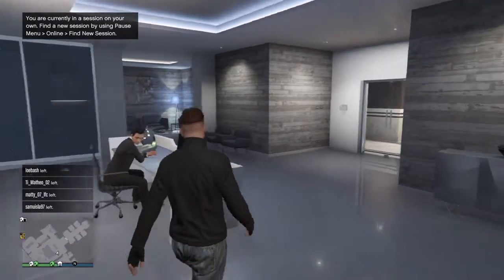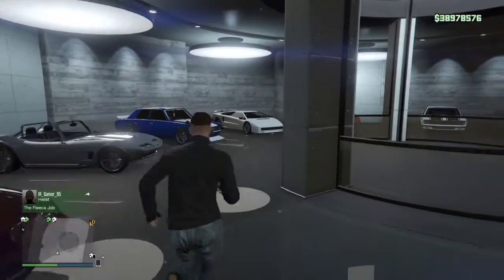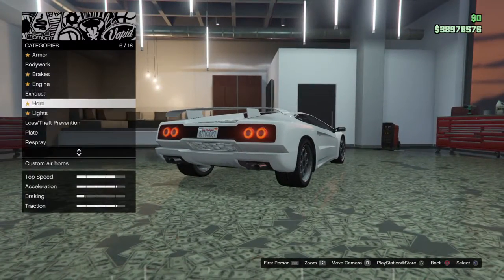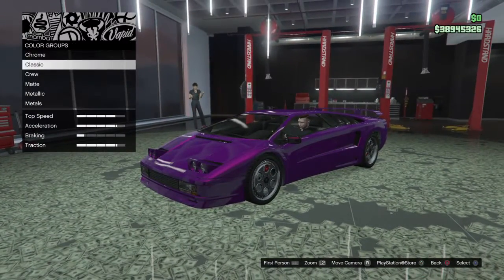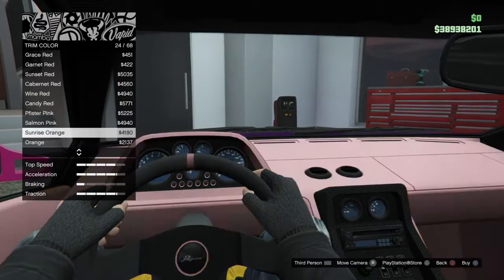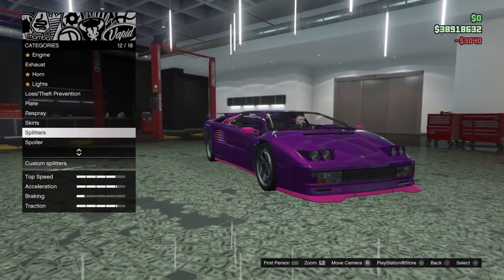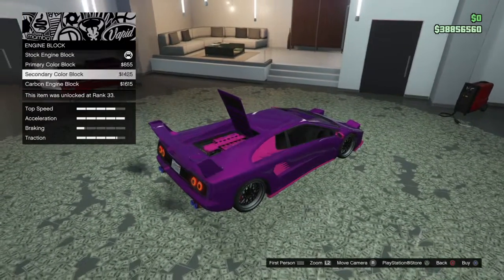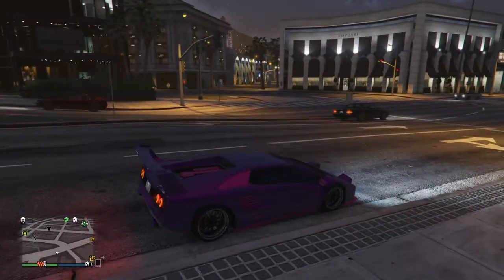GTA 5 All New Infernes Classic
Amazing car. Price 910,000